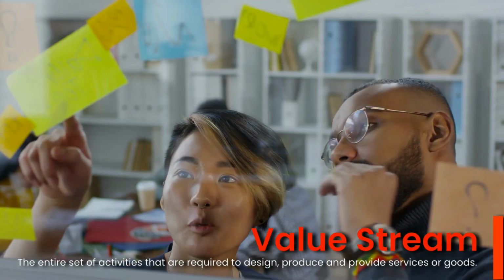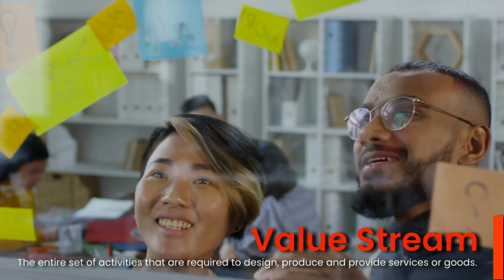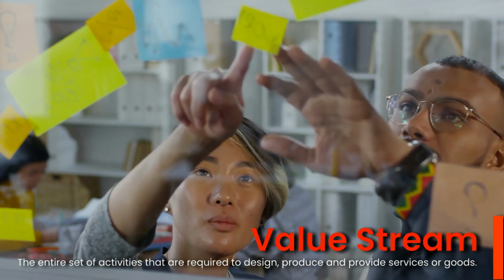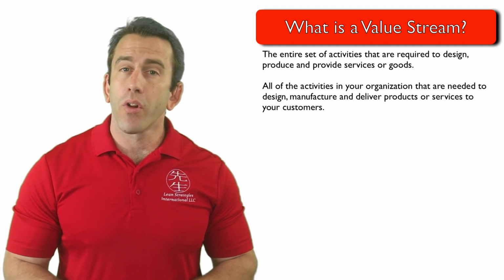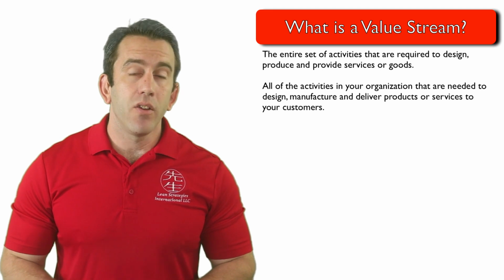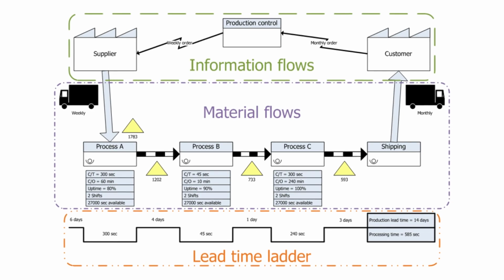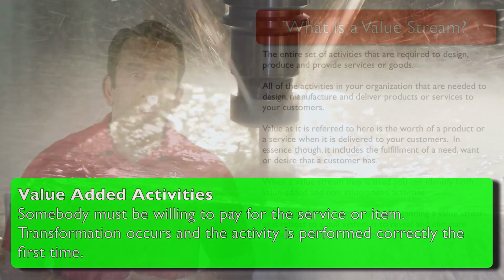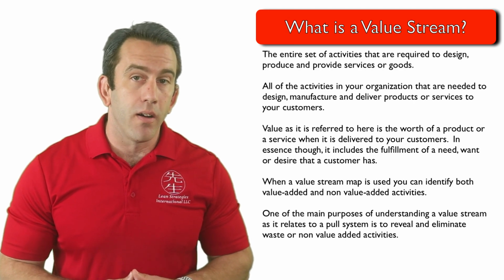Value Streams and Flow in a Pull System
When you think of flow in a pull system, you can not overlook valuestreams In this youtube content Lean Strategies International LLC will help you understand value streams.